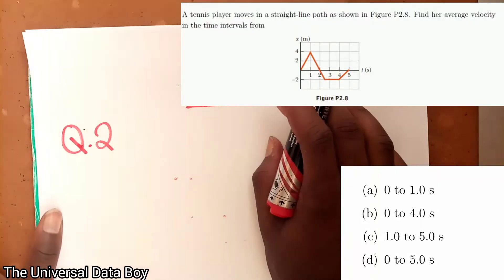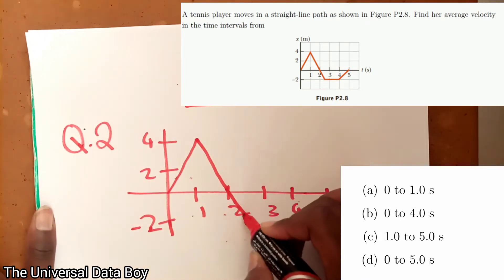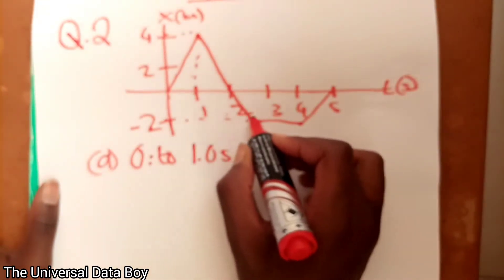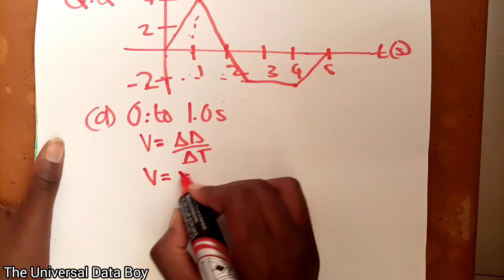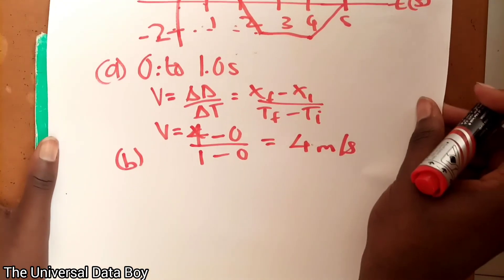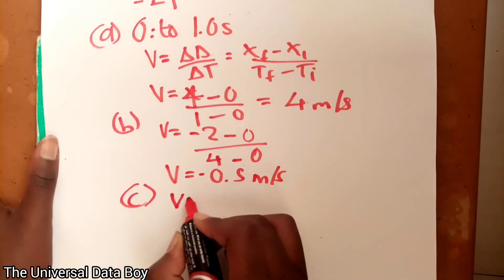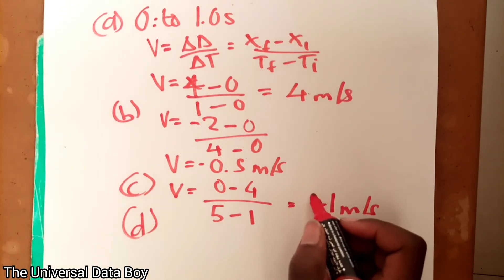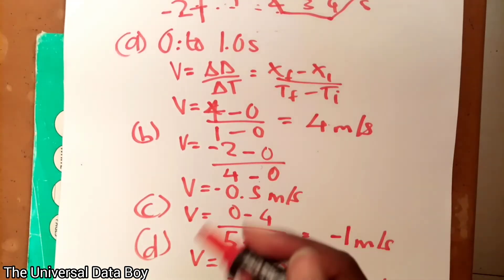Tutorial sheet 3 Question 2 | A tennis player moves in a straight-line path as shown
A tennis player moves in a straight-line path as shown in Figure P2.8. Find her average velocity
in the time intervals from
(a) 0 to 1.0 s
(b) 0 to 4.0 s
(d) 0 to 5.0 s